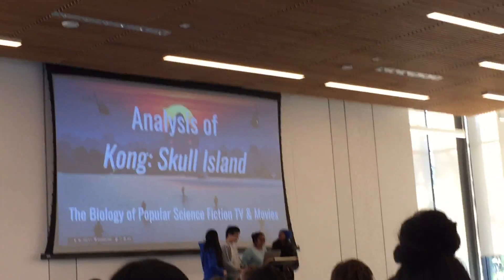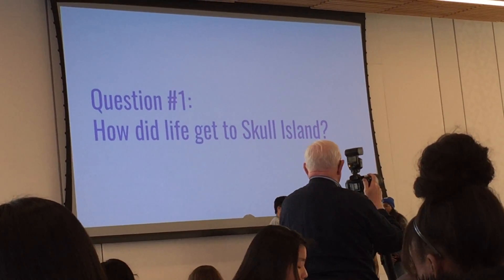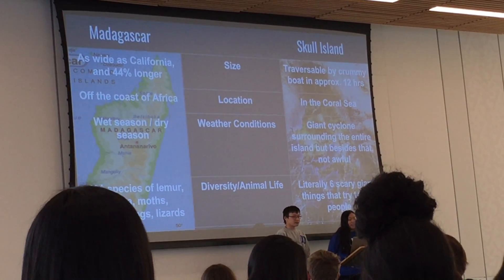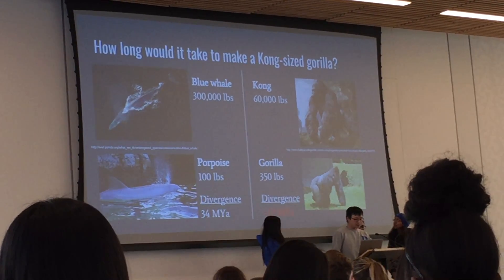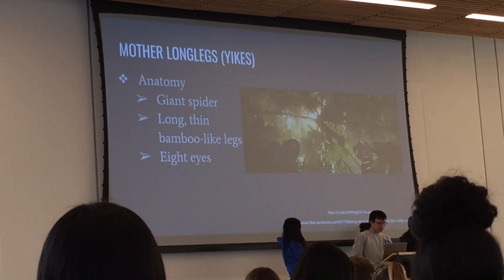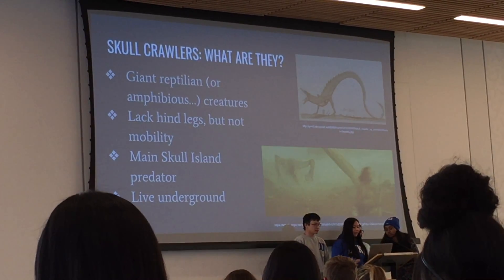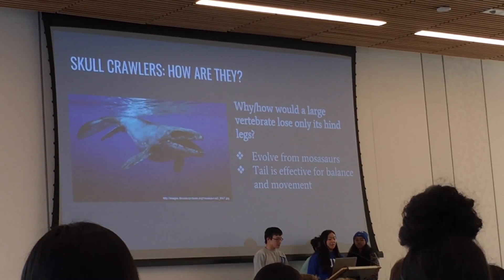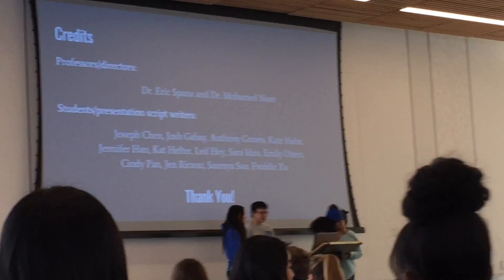Analysis of "Kong: Skull Island"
From 2017 Duke University Spring Breakthrough class
The Biology of Popular Science Fiction TV & Movies